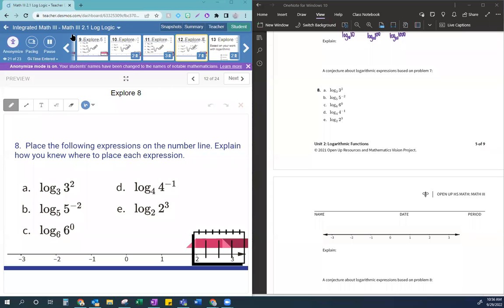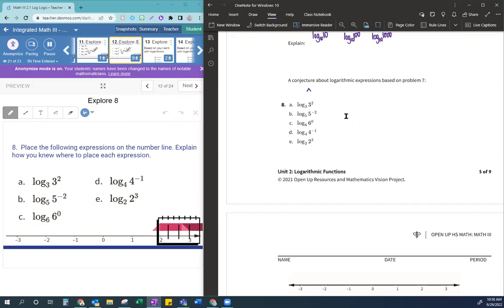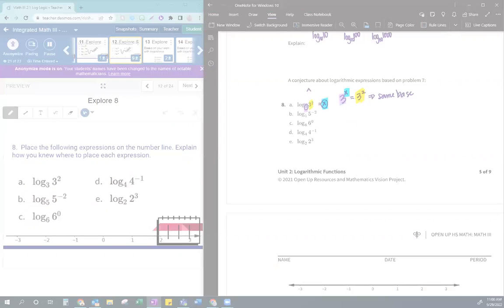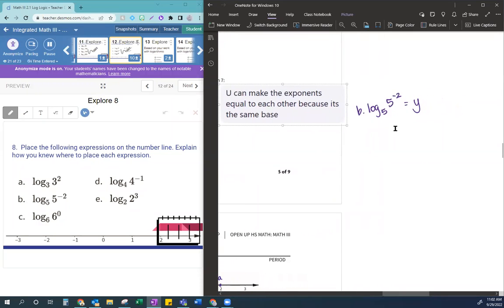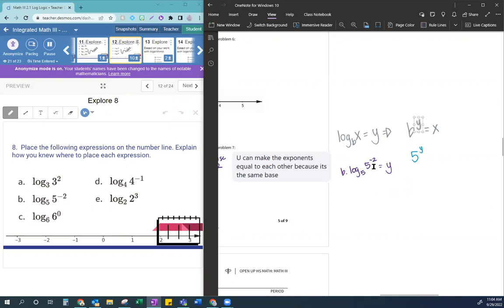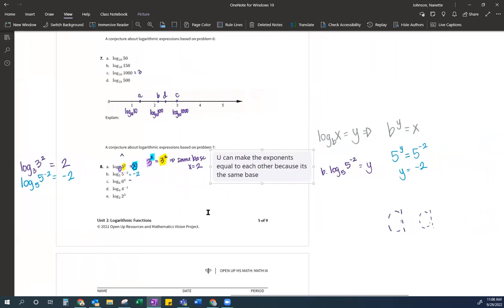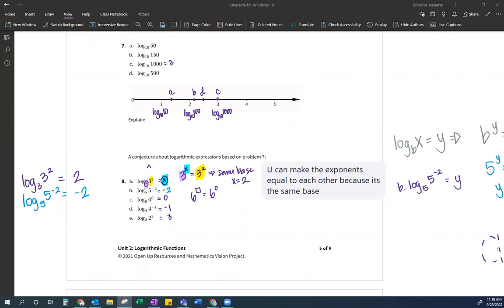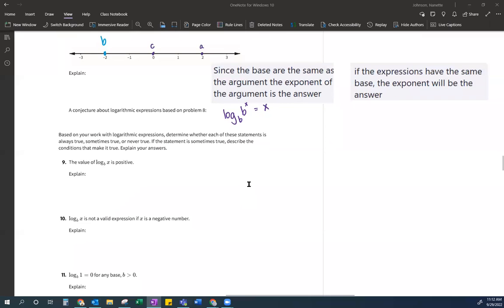Exploring Logarithm Properties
Math III 2.1 Lesson Explore 8
Exploring Logarithms Properties

Learning Focus
Find exact and estimated values of logarithms.

Make conjectures about logarithm properties.

How can we tell if one log expression is bigger than another?

How can we estimate log values?

How do logs relate to exponents?